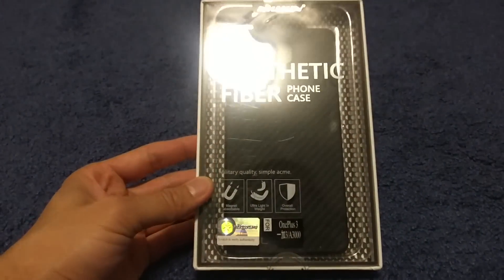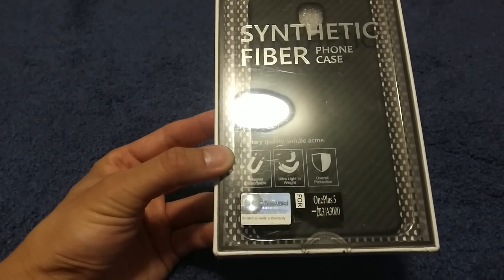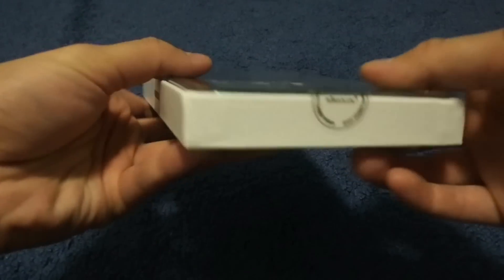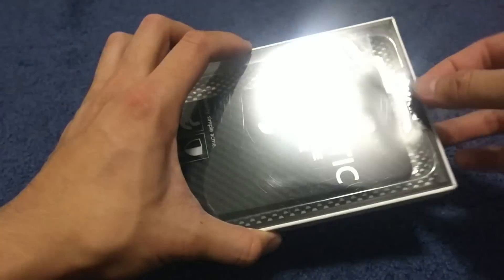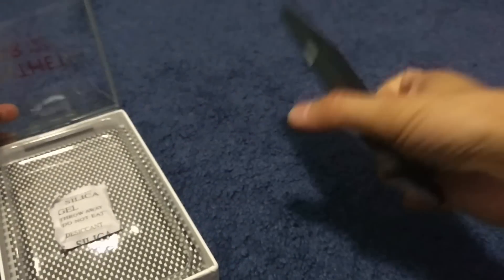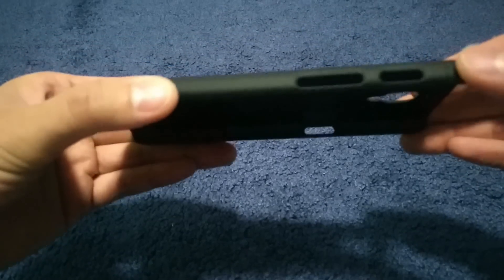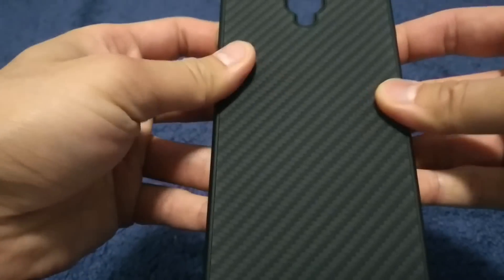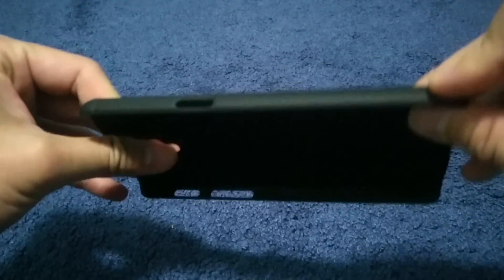Nillkin Black Synthetic Fiber Hard Back Cover Case OnePlus 3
►Oneplus 3 Case,Nillkin [With Kickstand] Frosted Shield Anti fingerprints Hard PC Case Back Cover for Oneplus 3-Retail Package (Black)

Computer Spec I have.

Something like my computer but More Hard drive space but slower Graphics card. the slower 1650.   But More Storage.
TG01-0030, Black.
Ram I use, Corsair Vengeance LPX 16GB (2x8GB) DDR4 DRAM 3200MHz.
Computer Storage I have, Western Digital WD BLACK SN750 NVMe M.2 2280 500G.
Monitor I Use. OMEN by HP 32-inch QHD Gaming Monitor & AMD FreeSync, 75Hz refresh rate.
Phone I'm using to record and as my dailly driver. Reason is No bloat ware installed just basic android. and hecka fast.
OnePlus 6T

Nillkin Black Synthetic Fiber Hard Back Cover PC Case For OnePlus 3

USD: $10.59

Pro: Looks nice,  protects case.

Con: Thicker then i thought.

music from : "Vale Terene's Heart" Original Composition by Rebecca Tripp

Specifications:

Compatible Model:  OnePlus 3
Product Category: protective case
Product Gross Weight: 60g
Product Color: black

Description:

Use good machine with high temperature. Both sides use the latest dustless matte.
UV painting technology, with comfortable sense of touch and elegant appearance.
The rigidity is good enough not to transfer and break off easily.
Open mold according to real mobile phone with precise function holes.
You can handle as freely as you wished and protect mobile phone all the time.
The surface uses salient point design, wear-resistant, anti-skidding, dust-proof,
anti-fingerprint and easy to clean.

Package Included:

1 X NILLKIN Cover For OnePlus 3